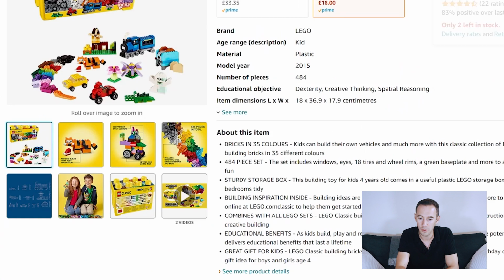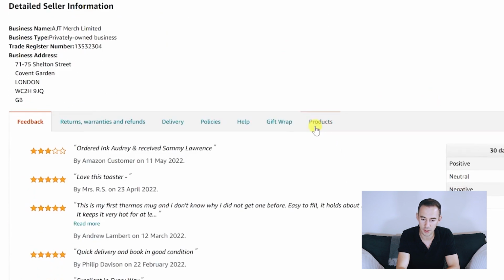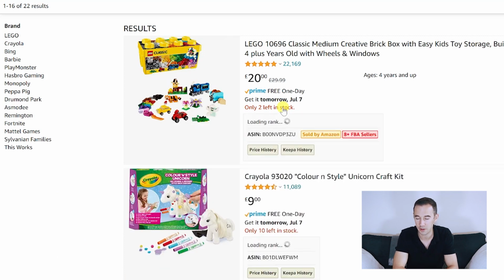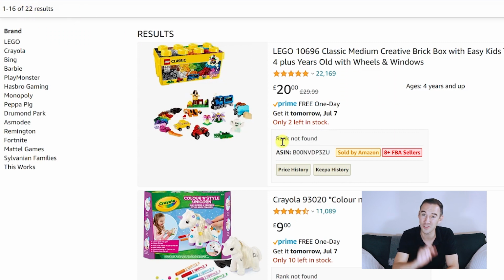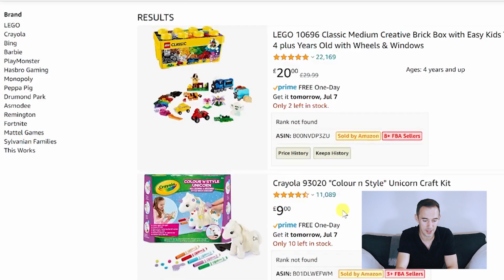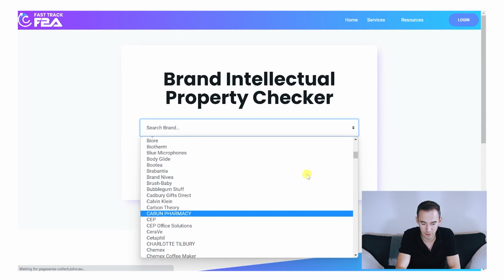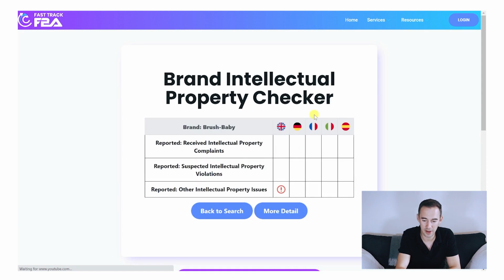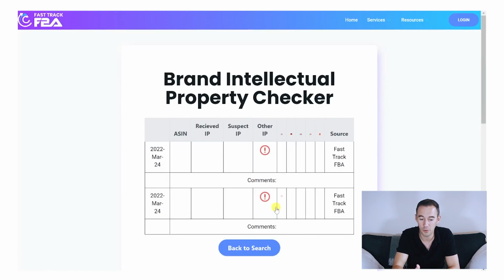AVOID IP COMPLAINTS & SUSPENSION ON AMAZON! | HOW TO CHECK IF YOU CAN SELL A BRAND ON AMAZON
There are lots of brands you can find online but the question is, can you sell them on Amazon? In this video, I will share with you how to check if you can sell a certain brand on Amazon to avoid IP complaints and suspension.

📍Amazon Seller Forums

Chapters:
Intro - 0:00
Why should you check if you can sell a brand - 1:07
How to check if you can sell a brand - 3:10
     - 1st method - 3:39
     - 2nd method - 6:17
     - 3rd method - 7:30
Top Tips - 10:02

About this video: Amazon, Online Arbitrage Business, Arbitrage Business, Amazon Business, work from home, selling on Amazon, sourcing for amazon, Sourcing, retail arbitrage, online arbitrage, amazon fba, fba, amazon fba sourcing, amazon 2022, amazon fba strategies, top tips, Thomas Parkinson, FastTrack FBA, Fast Track FBA, how do people make money on Amazon, Amazon arbitrage, Amazon Arbitrage 2022, Amazon sourcing, Manual sourcing, AVOID IP COMPLAINTS & SUSPENSION ON AMAZON! | HOW TO CHECK IF YOU CAN SELL A BRAND ON AMAZON